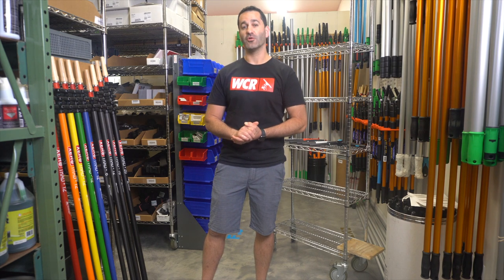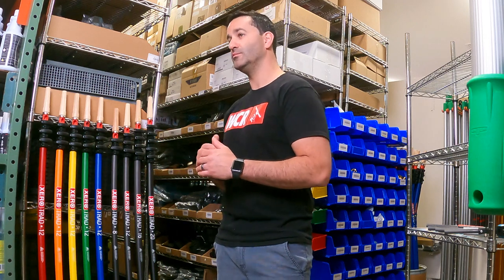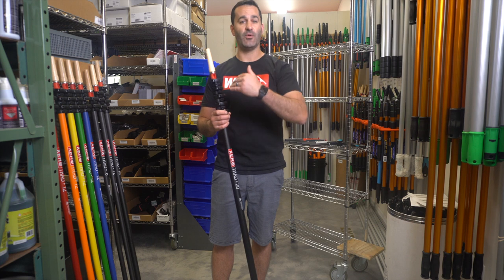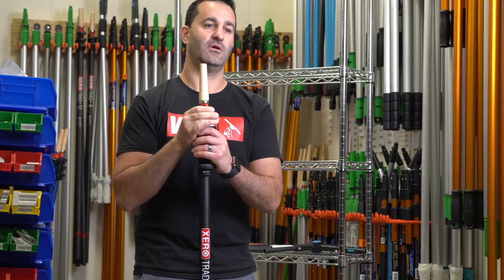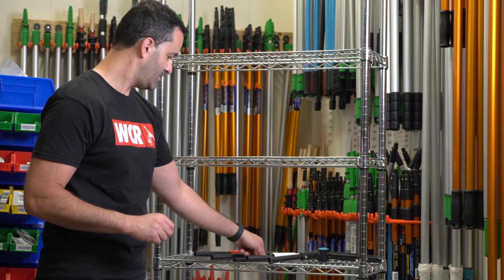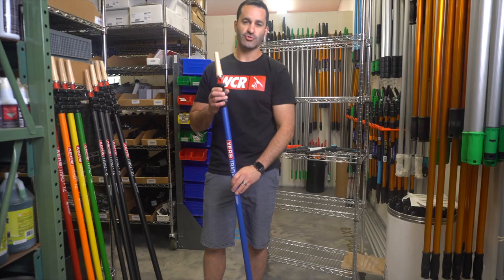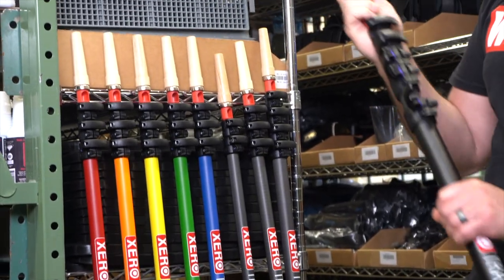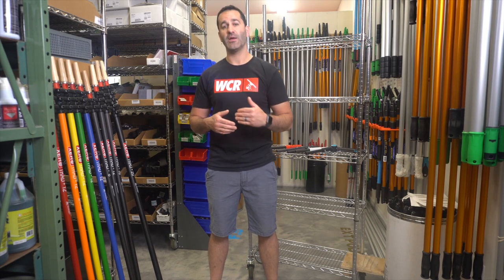Overview: XERO Carbon Fiber Trad Poles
Route work? Storefronts? Forget ladders or clunky, heavy, aluminum extension poles! Get yourself a high-quality XERO Carbon Fiber extension pole for residential, route work or storefront! If you are switching over from an aluminum pole you will 100% notice the difference.

In this video, Alex gives us a quick overview of the different XERO Trad Poles we currently offer. Original black Trad Poles can be purchased in 8, 12, 16 or 20 foot options. We also offer colored Trad Poles in 12 foot options, they are currently available in blue, green, orange, red and yellow. All 100% Carbon Fiber so you they are light, durable and ready to go! You also have the ability to pick your pole tip according to your preference in traditional tools.